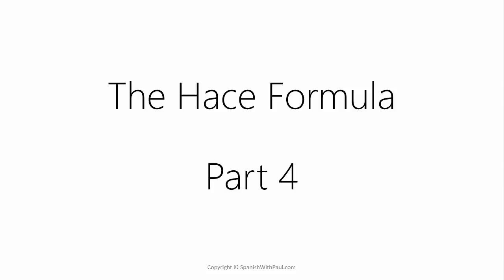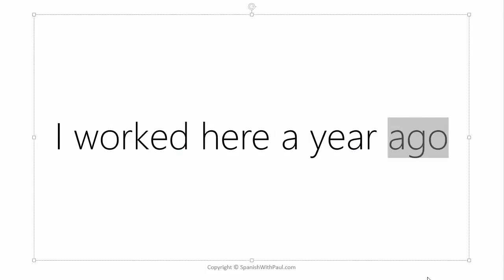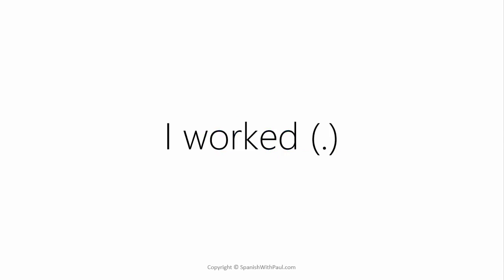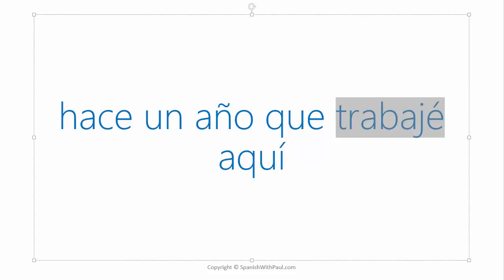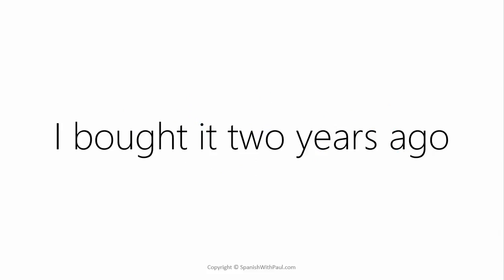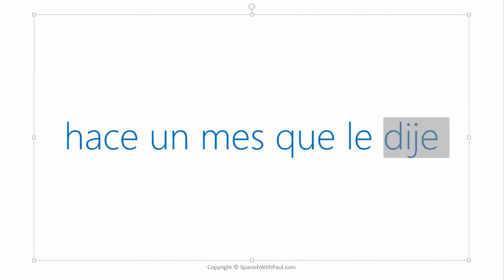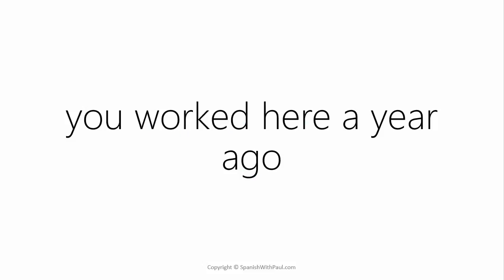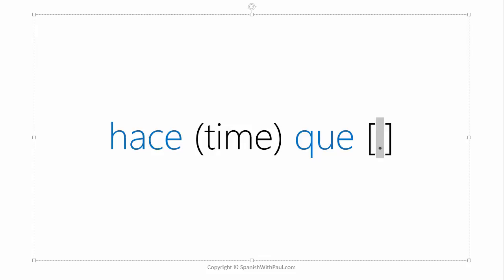Level 8 47